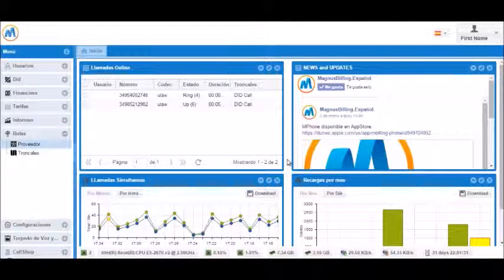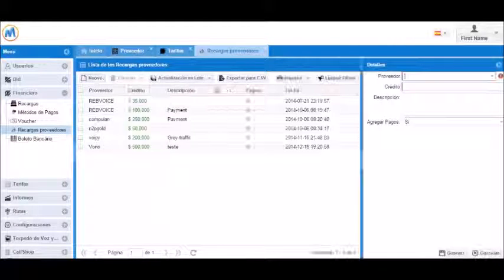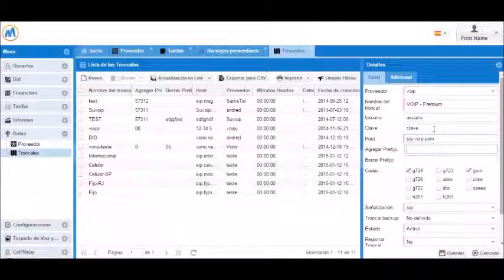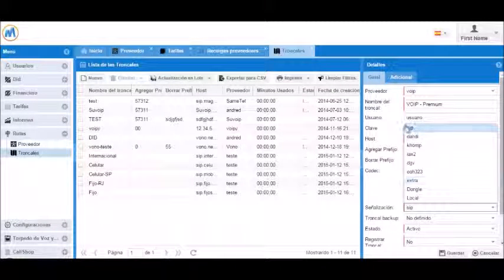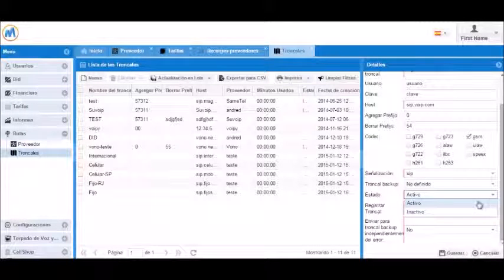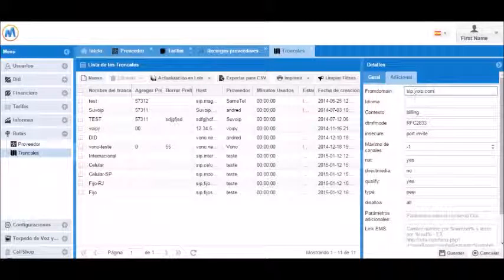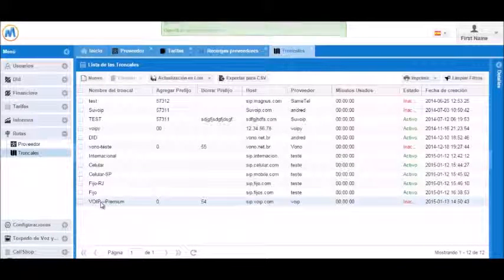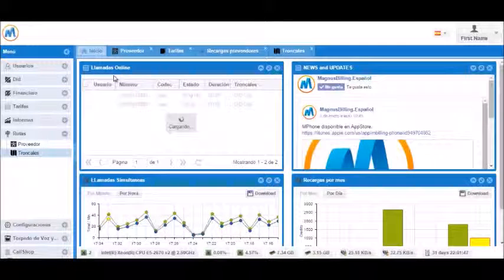MBilling Configuring Trunks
In this video tutorial we discuss creating and configuring new trunks in MBilling.